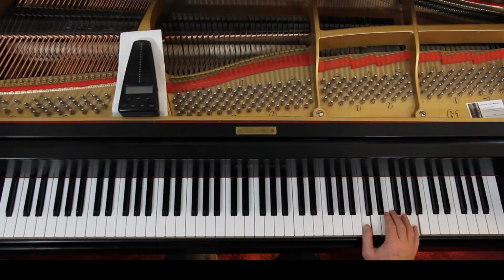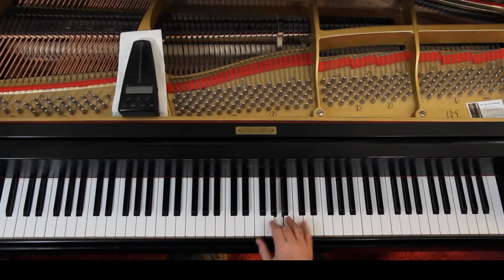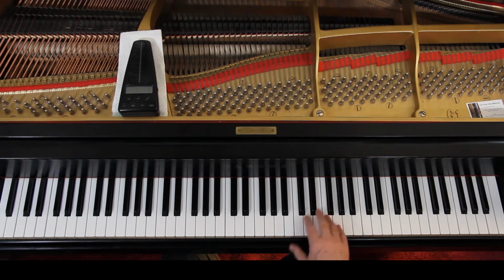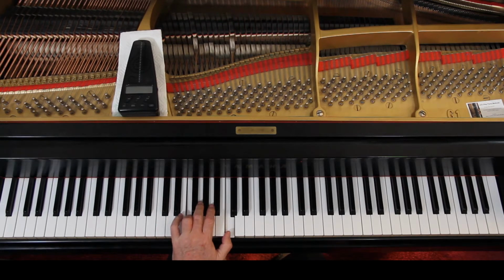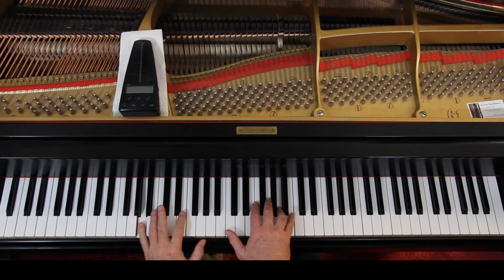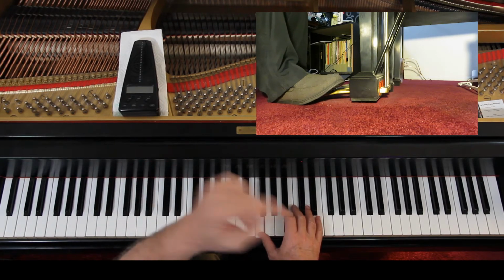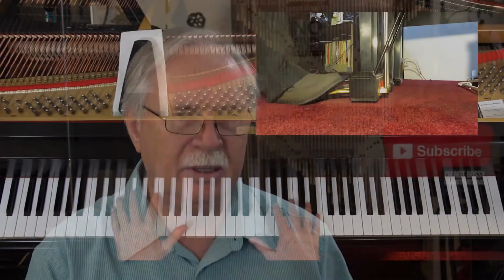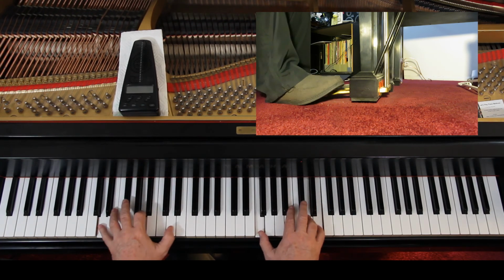Martha Mier Romantic Impressions Book 2, Page 8, Nocturne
An in-depth piano lesson on how to play Nocturne in Martha Mier Romantic Impressions Book 2, Page 8.

Things to Remember - 0:00

Metronome = 60